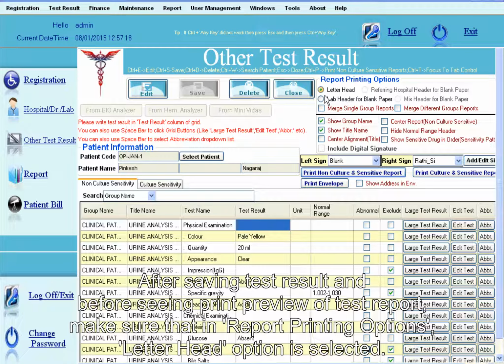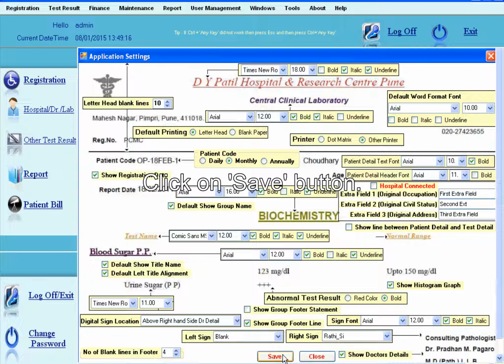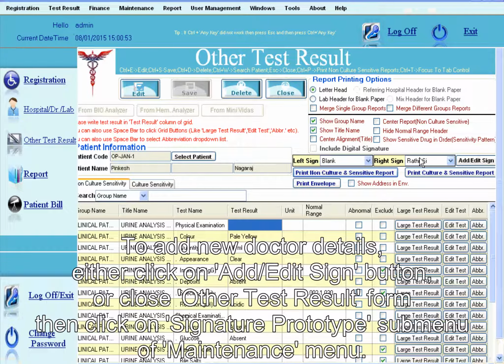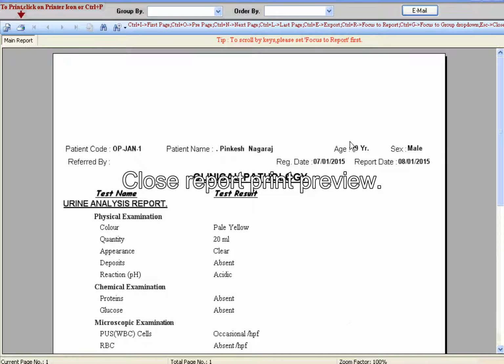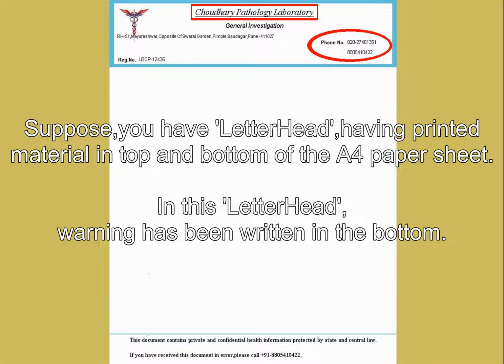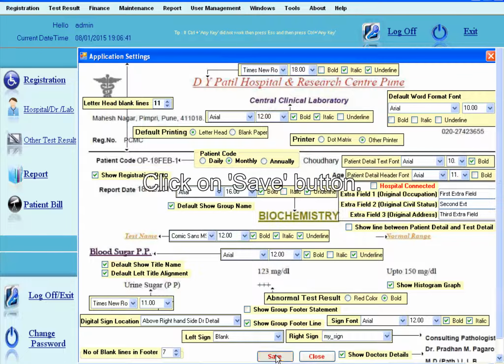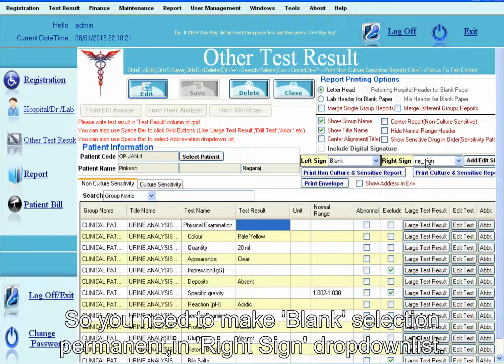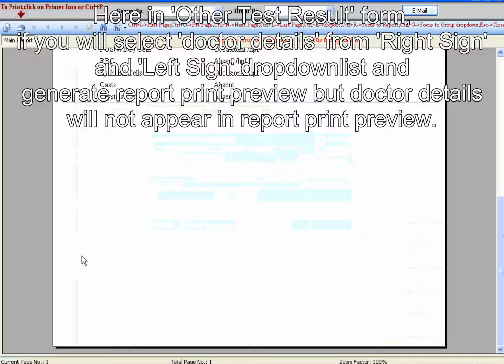Settings for Report Printing in A4 Size Letter Head